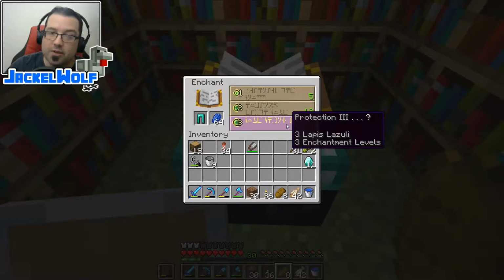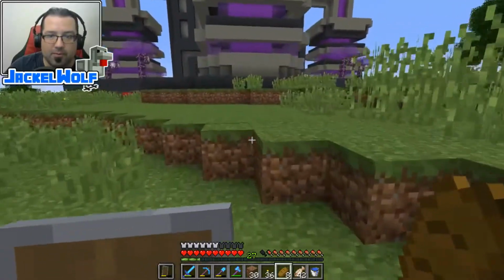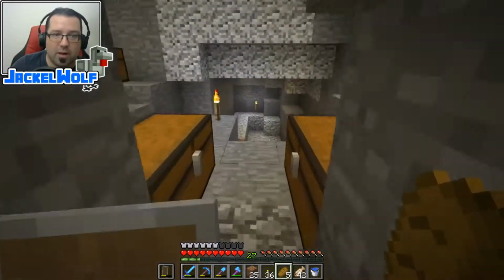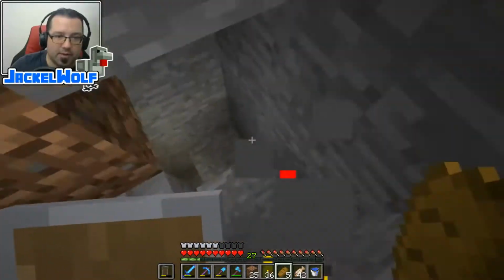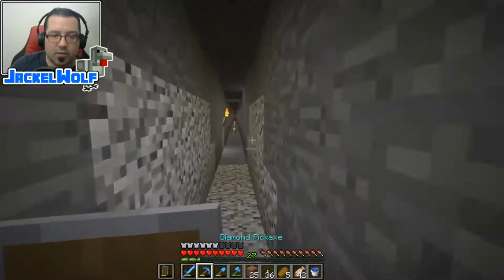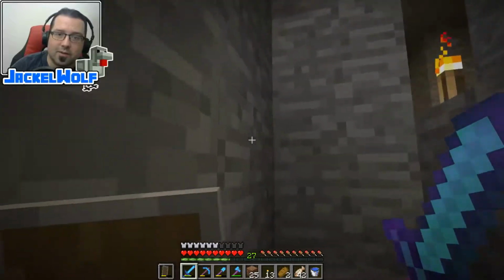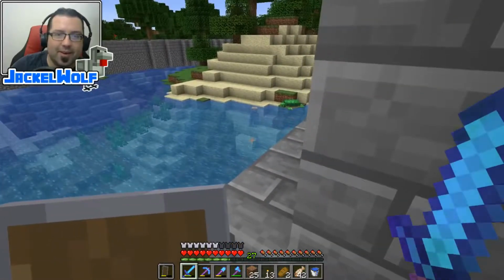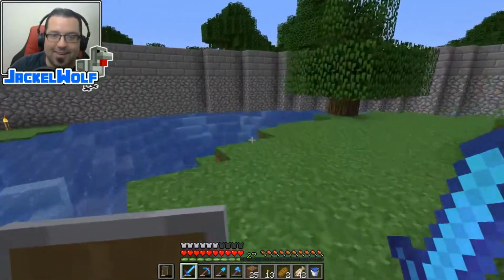[MINCRAFT SMP] EP19 - WORLD OF SOLITUDE AQUATIC - [WOSA SERVER]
[MINCRAFT SMP] [WOSA SERVER] [WORLD OF SOLITUDE AQUATIC]

Welcome to the World of Solitude Aquatic SMP!!!

In this Episode, I go searching for a Skelly Spawner at Kikko Picasso's base, and failing that, try to create a monster dropper atop my Beanstalk tower.